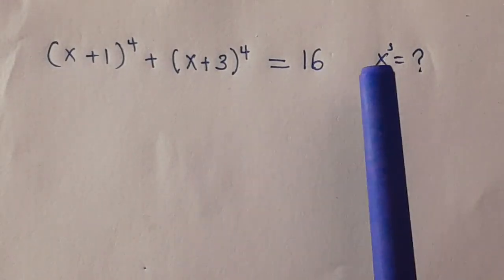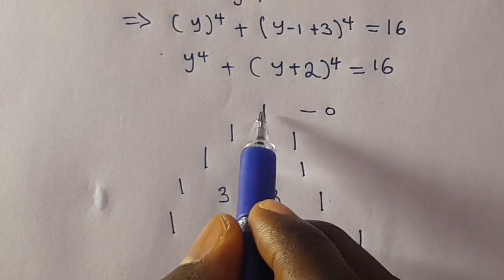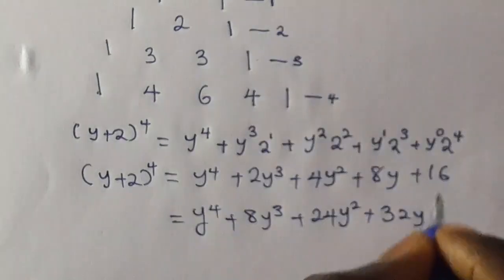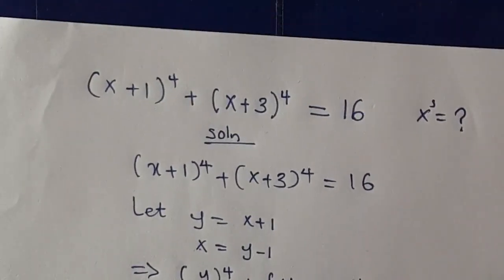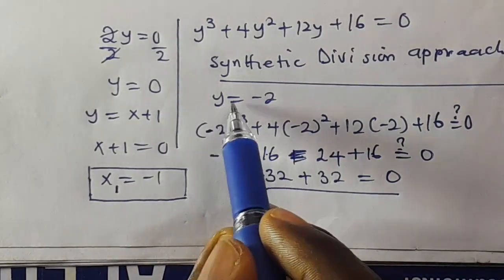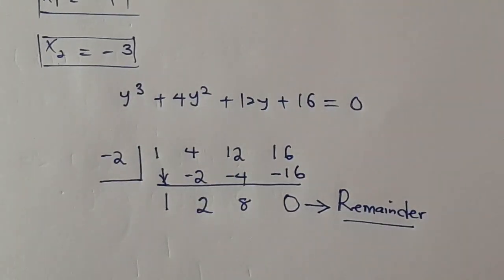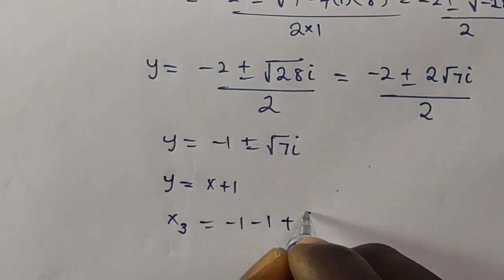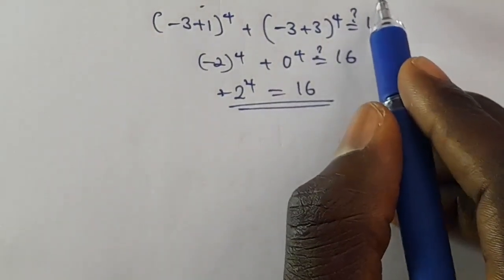I Solved A Nice Algebra Quartic Equation Problem | X=?